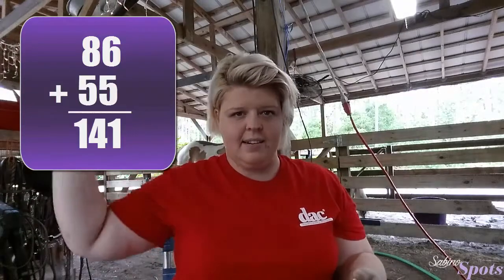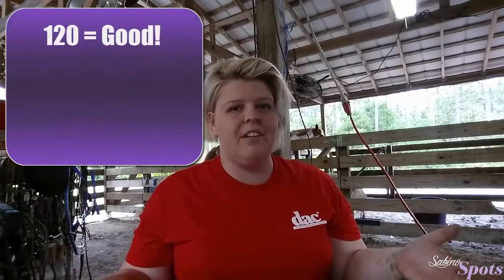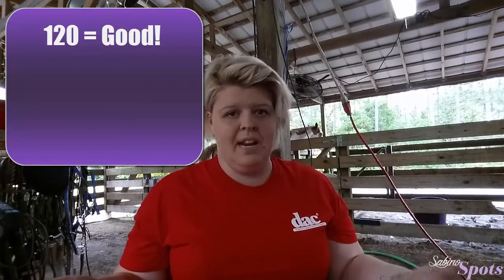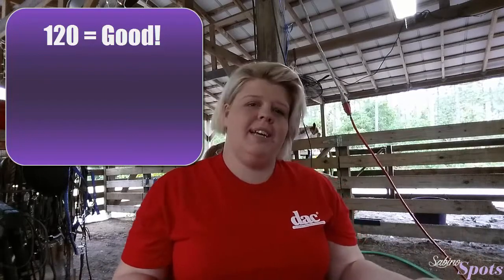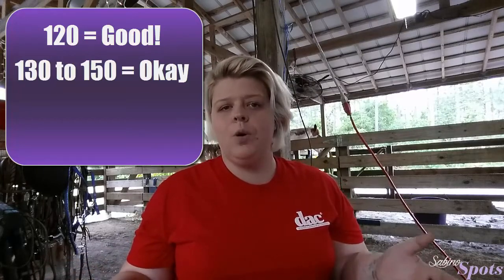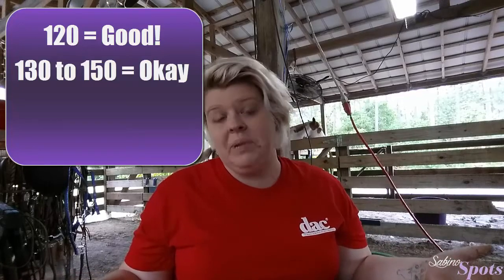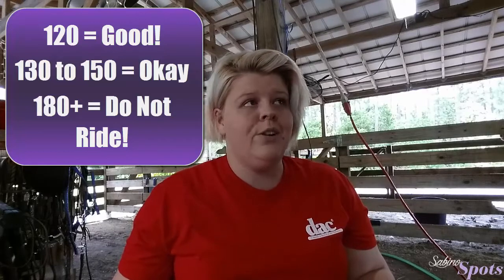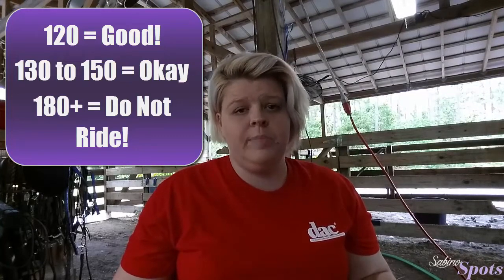Too Hot To Ride? || Summer Temperatures and your horse!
+ This one has a super awesome table to follow if you don't like to math